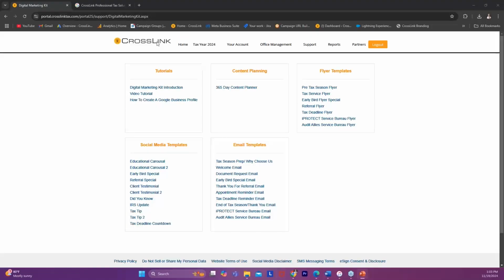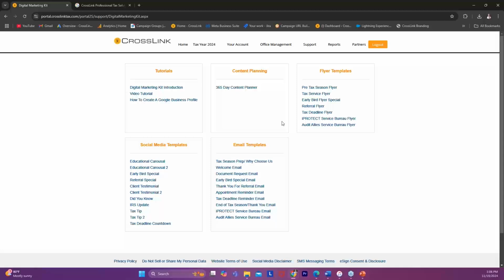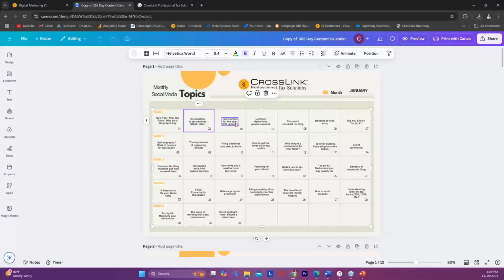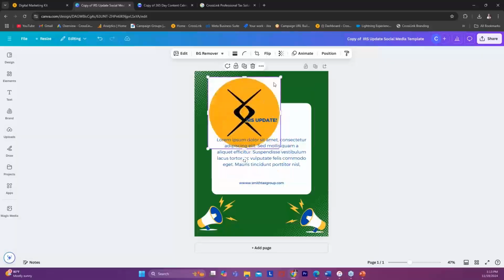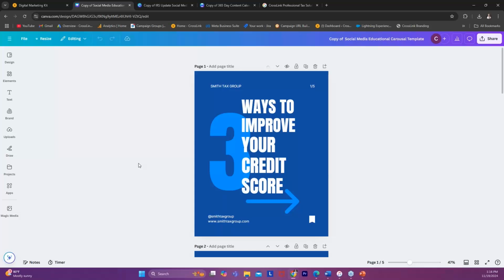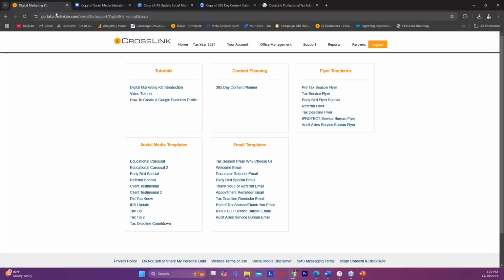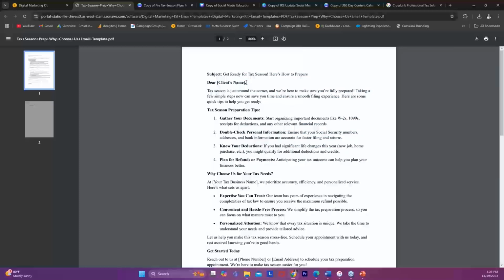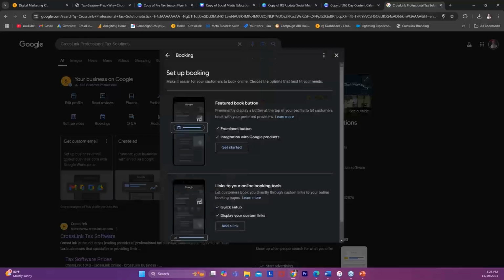Webinar 2024: Utilizing our Digital Marketing Kit to Elevate Your Tax Business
Join us for an exclusive webinar where we’ll walk you through accessing and utilizing our Digital Marketing Kit to elevate your tax business! Learn how to easily edit and personalize templates using Canva, and get step-by-step guidance on setting up and managing your Google My Business profile to increase your online visibility. Whether you’re new to digital marketing or looking to streamline your efforts, this webinar will provide practical tips and tools to help grow your business.